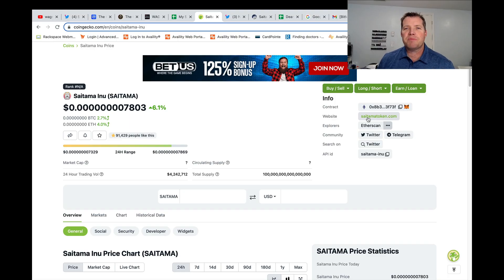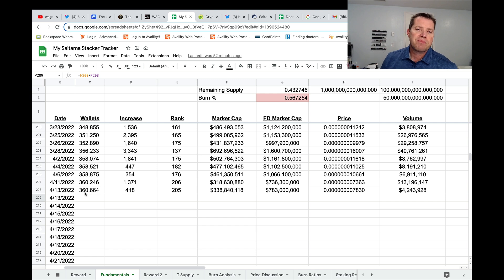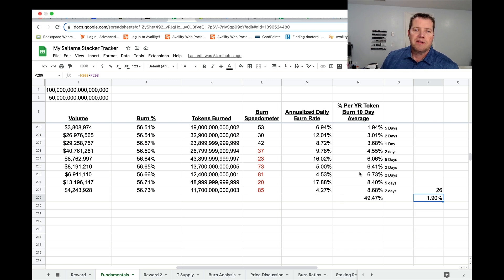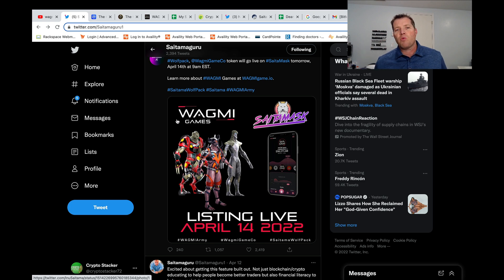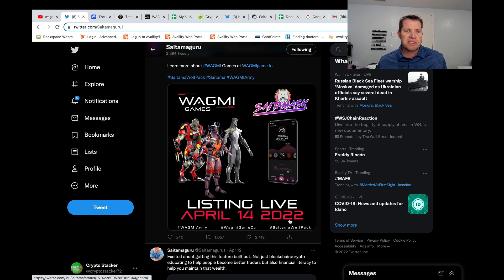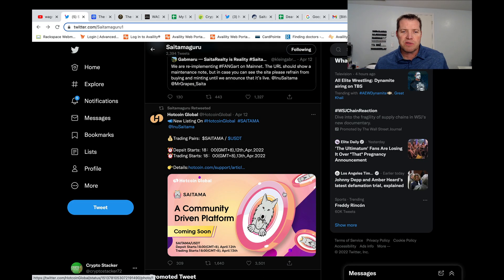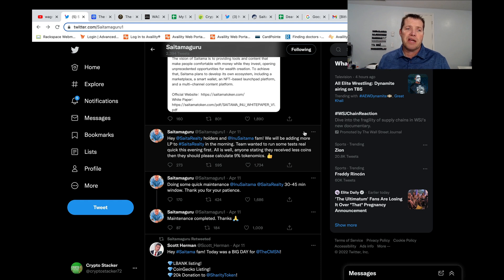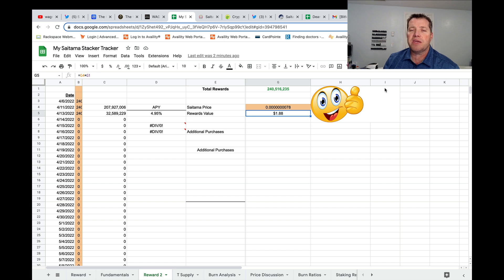Saitama Spreadsheet Update. The Commision, Wagmi, Hotcoin, Oh My!!